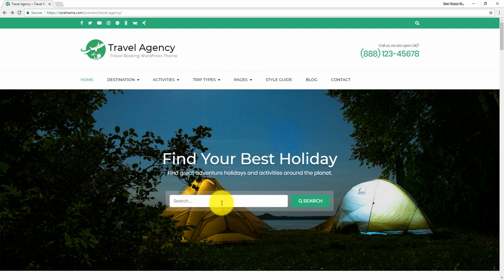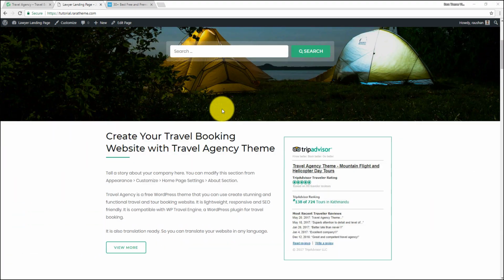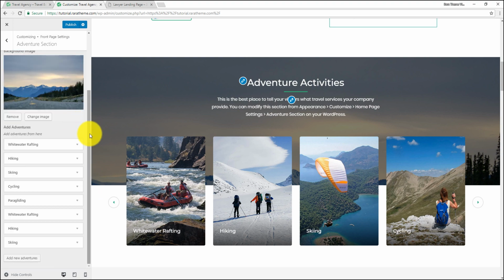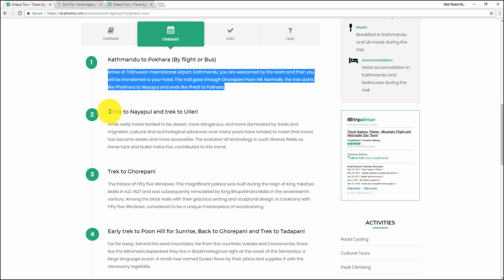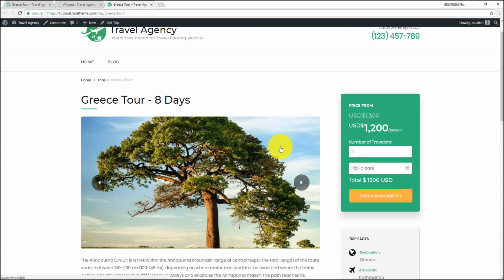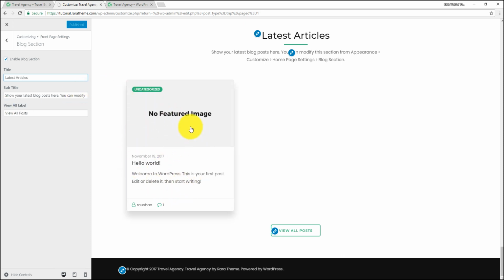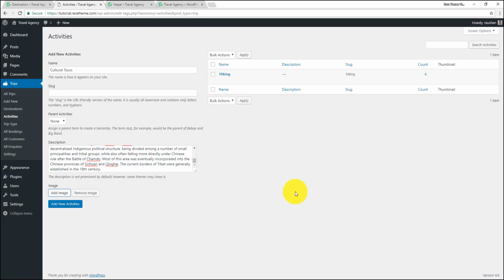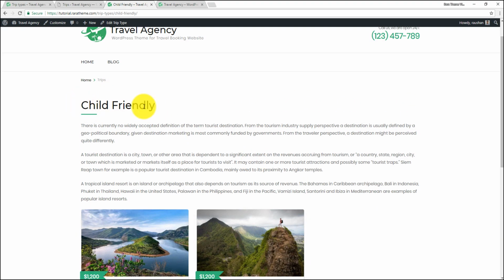How to Make Travel & Tour Booking Website | Travel Agency WordPress Theme Customization Tutorial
This is a step-by-step video tutorial on how to create a travel booking website using Travel Agency WordPress Theme. By the end of the video, you will be able to create a travel and tour package booking website for free. No coding experience is required.

Quick Navigation
0:16 Theme Demo
5:54 Download and Install Theme
8:16 Home Page Setup
9:53 Header Section
10:24 Logo
10:56 Site Title
11:47 Social media
13:18 Phone Number
14:12 Menu/Navigation
15:42 Banner Section
17:02 About Section
18:07 Activities Section
20:23 Best Seller Packages Section
34:37      Why Book With Us section
41:37      Our Featured Trip
43:02     Stats Counter Section
44:34      Deals and Discount Section
45:41      Call to Action Section
46:07      Latest Article Section
47:43      Footer Section
50:25      Create Destination Page
57:19     Create Activities Pages
1:01:18 Create Trip Types Pages

Travel Agency is a free WordPress theme to create travel booking website for tour and travel companies. You can add trips, destinations, and trip types, feature travel activities, highlight your specialties, and allow visitors to book the trips. The stunning design combined with modern CSS effects and animation will make your visitors feel like they are already on a trip. Travel Agency WordPress theme is speed optimized, SEO-friendly and mobile-friendly. You can use Travel Agency WordPress to create an amazing travel booking website.

Travel agency free WordPress theme is for you if:
- You are using WordPress to build your travel and tour company’s travel booking website for free without writing a single line of code.

- You are looking for a free web template to display the travel services (destination, trips, activities, adventures, etc.) on your website.

- You run a travel or tourism company or agency and want to show your visitors why you are the best.

- You want a travel website that displays travel destinations, tour packages, the complete itinerary of a trip, the activities one can do in those locations, the cost of the trips, and other details.

- You want a clean, responsive, SEO-friendly, and speed optimized website for free.

- You are new to web development and want to create a website easily without dealing with the technical aspects.

- You need fast and reliable support when you face issues.

- You are looking for a great design on the front-end and easy to use content management system on the back-end.

- Your client wants a beautiful and easy-to-use website fast for their travel company or agency.

- You want free demo content that can be imported with a click.

Responsive Design / Mobile-friendly
More than 50% of Google searches are done on mobile devices. Travel Agency is a fully responsive mobile-friendly WordPress theme. The theme automatically adjusts itself to screen sizes of various mobile devices and tablets so that your website looks flawless on every device and offers a smooth user experience. You can reach a wide range of customers with a fully responsive design.

Travel Agency WordPress theme passes Google mobile-friendly test. This means better rankings in search results.

Powerful Travel Engine
Travel Agency is fully compatible with the WP Travel Engine plugin, which is a travel booking WordPress plugin. WP Travel Engine is a powerful plugin that allows you to easily create custom trips with detailed itinerary and FAQs. You can create trips to multiple destinations and add multiple activities to the trip. The theme also allows your visitors to book the trip that they like right away.

Travel Agency WordPress Theme is Completely Free
We won’t charge you for using the Travel Agency WordPress theme. And, there’s no catch!

You can download and use the theme for free for the lifetime and on any number of websites you want to. There are no hidden costs or any limitations on using the features included in this theme.